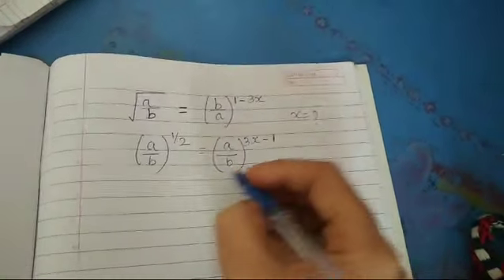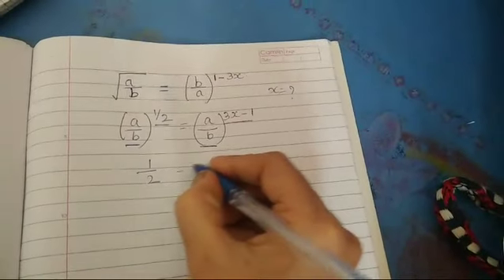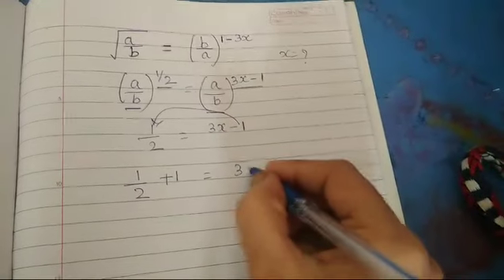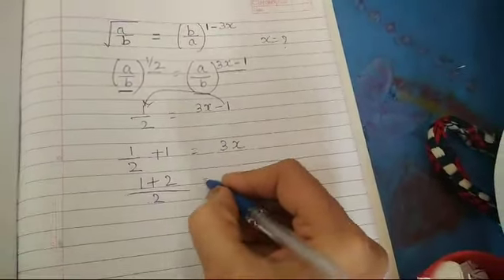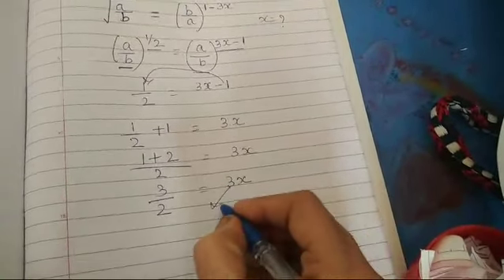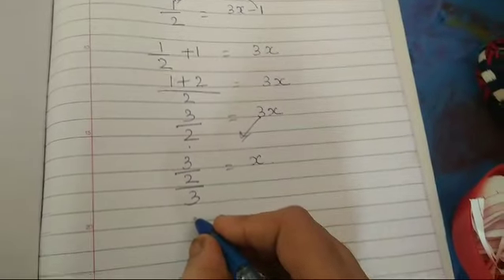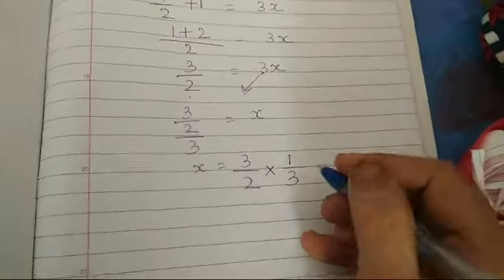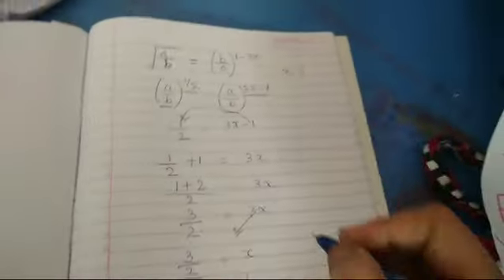A very Nice Exponential Maths Problem.|Radicals exponential maths simplification.||How to solve??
A very Nice Exponential Maths Problem.|Radicals exponential maths simplification.||Hoe to solve??
m ath olympiad problem,exponential equations,solve exponential equation,a nice olympiad exponential problem,exponential problems,solving exponential equations,exponential,how to solve exponential equations,math olympiad
 problems,exponential problem,exponential equation,a very nice exponential math problem,a very nice exponential problem,solve exponential equations,solving exponential equations using logarithms,a very beautiful exponential problem,maths
Exponential maths